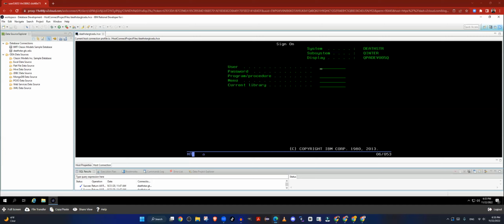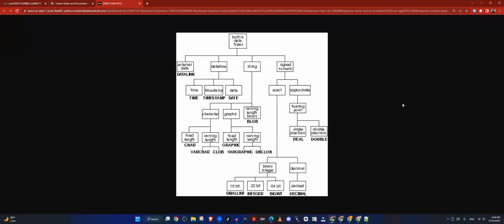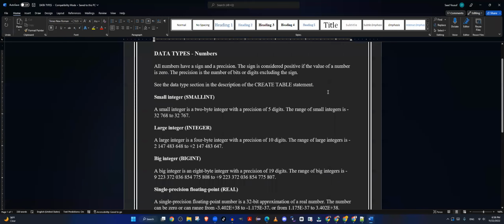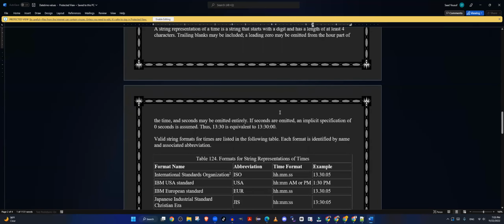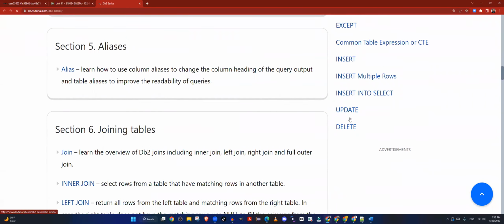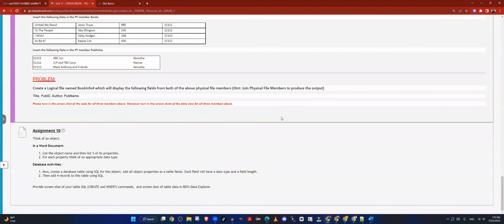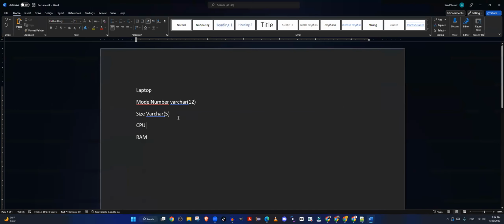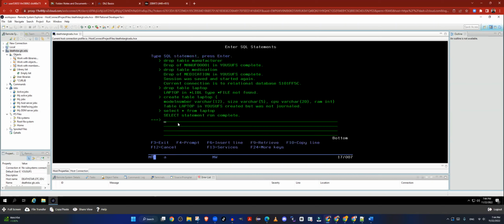IBM Enterprise Databse 11 - 22 2022